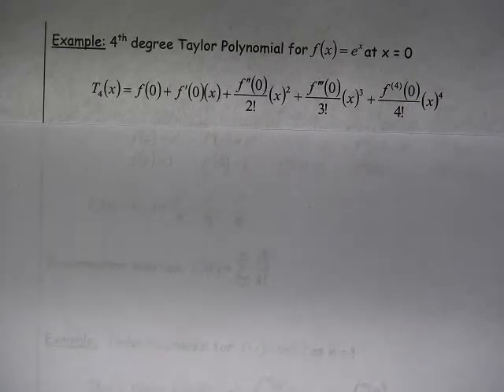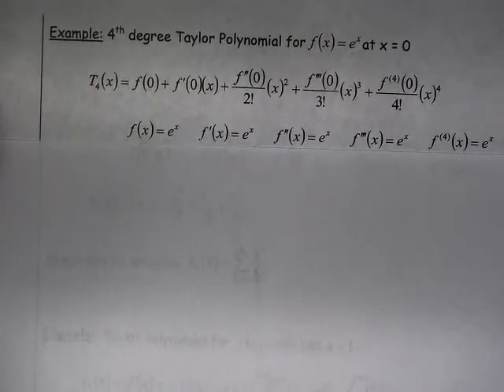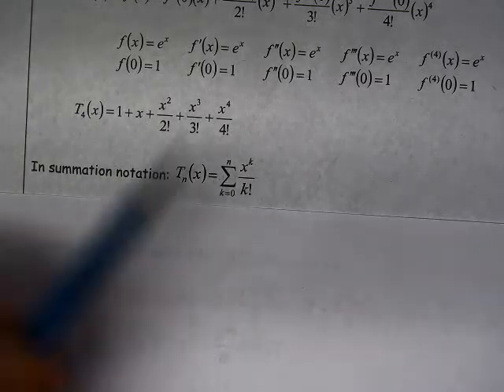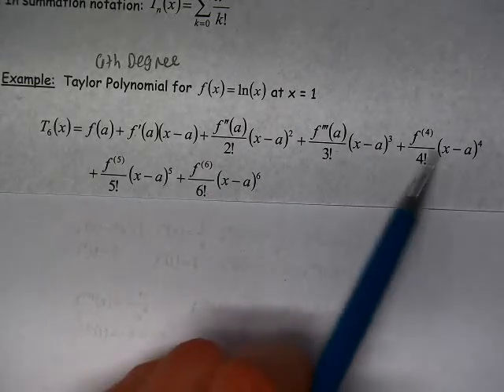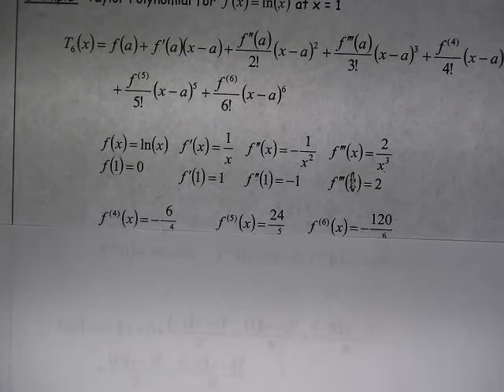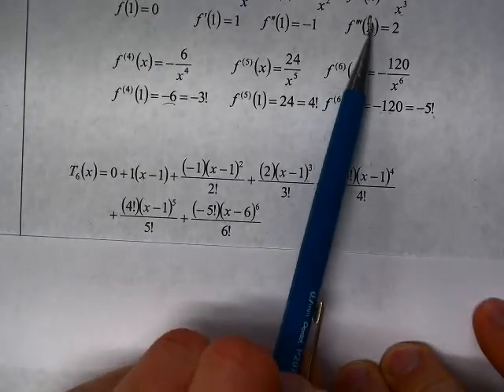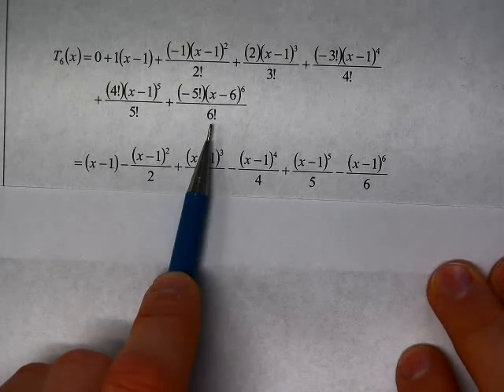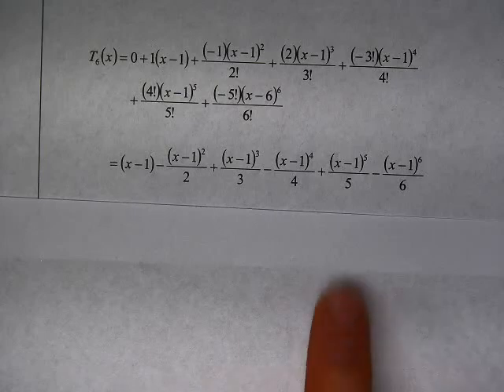9.7 Taylor Polynomials, p4